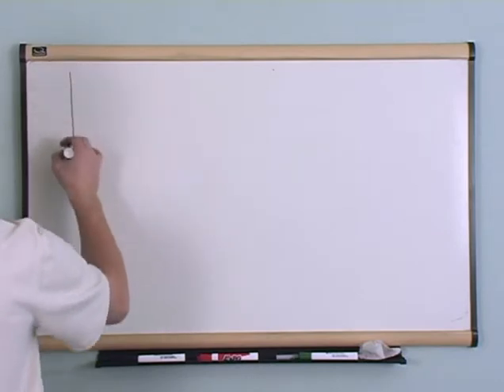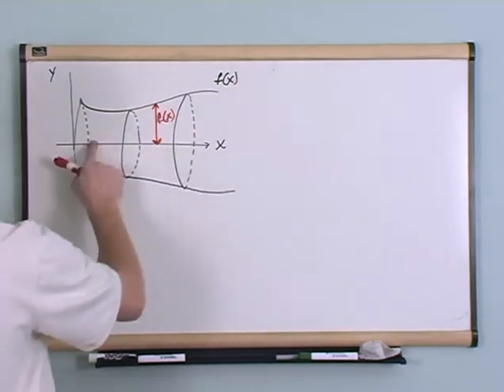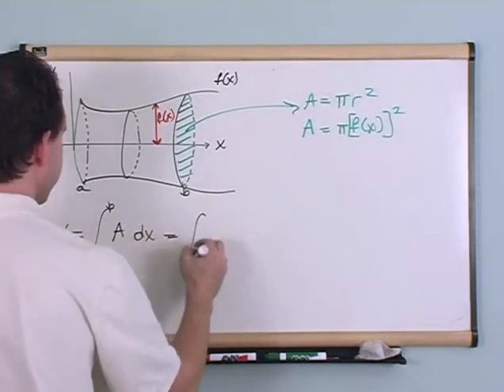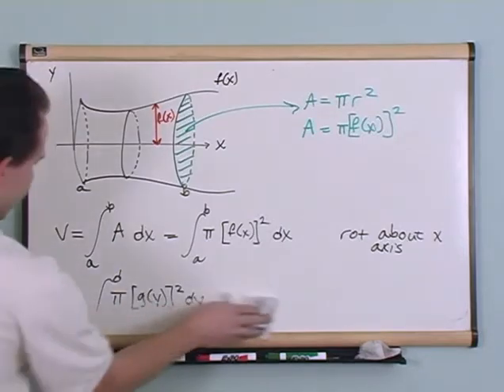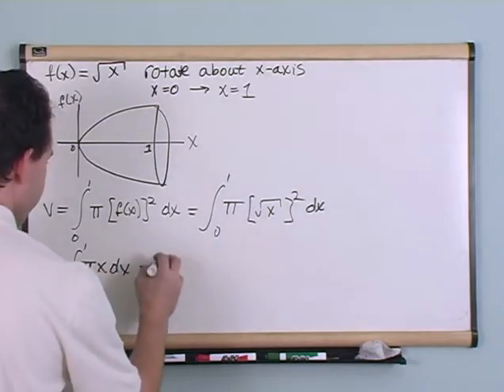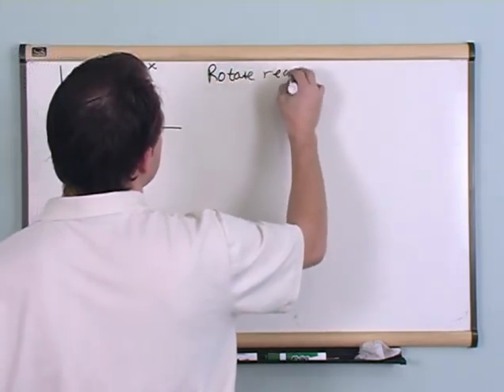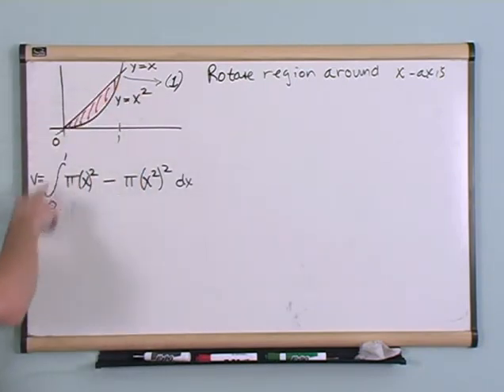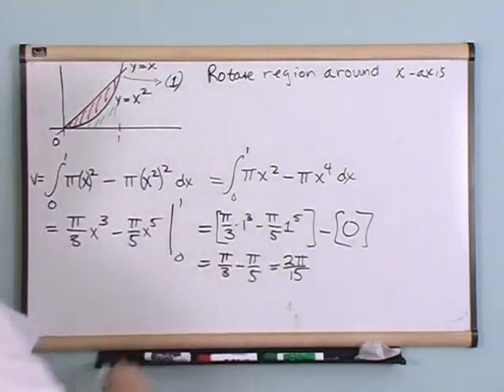Calculus | Section 12 | Calculating Volume With Integrals